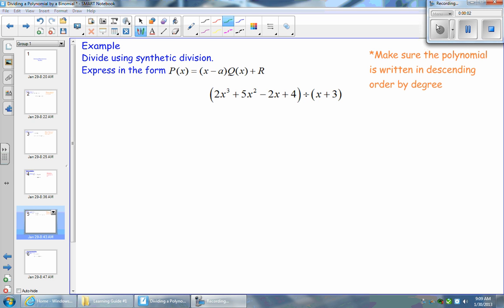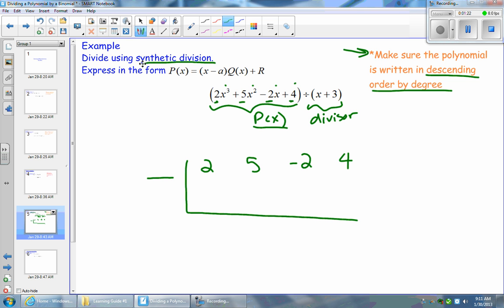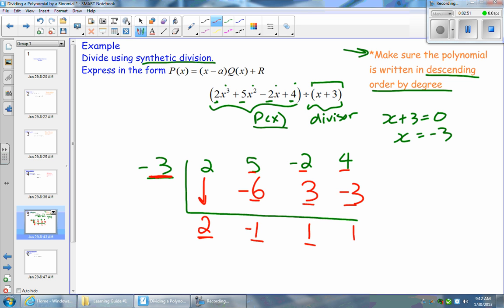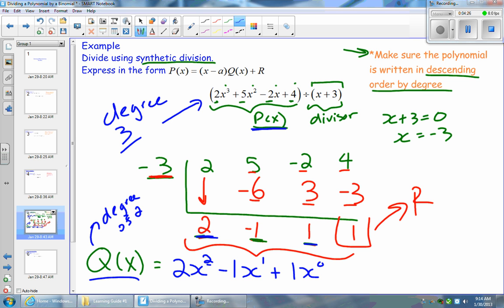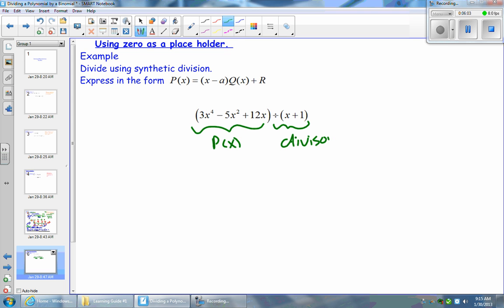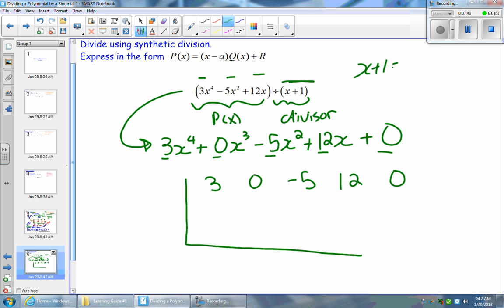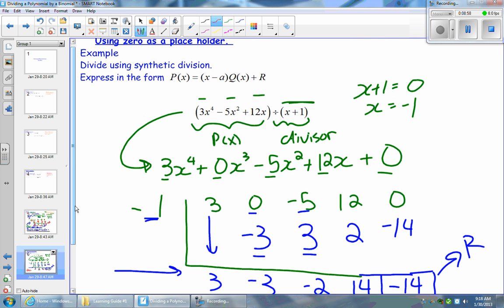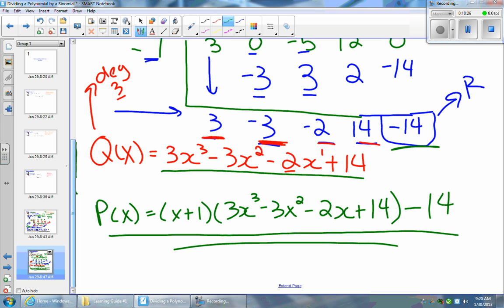LG 01 Lesson 3Synthetic Division